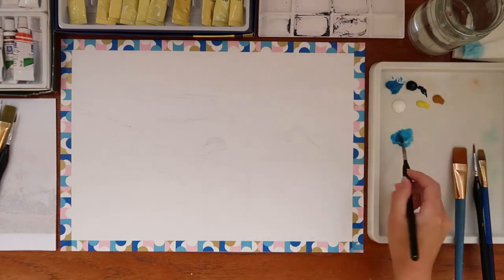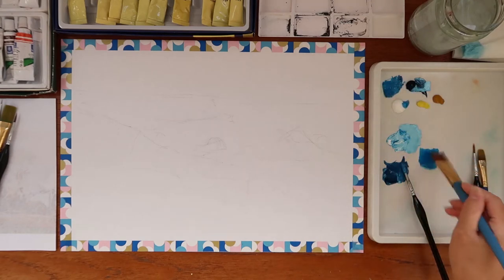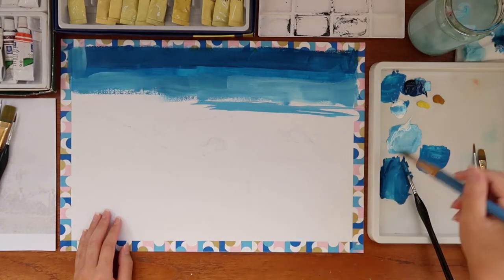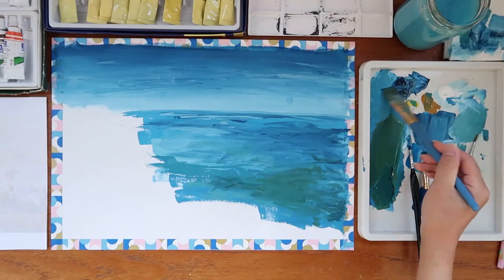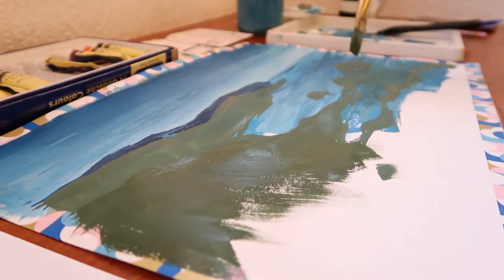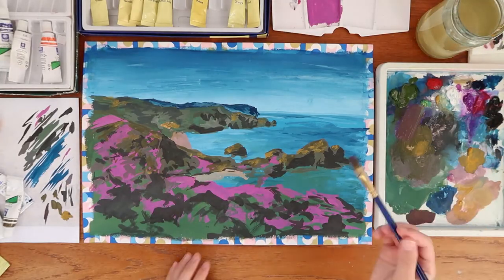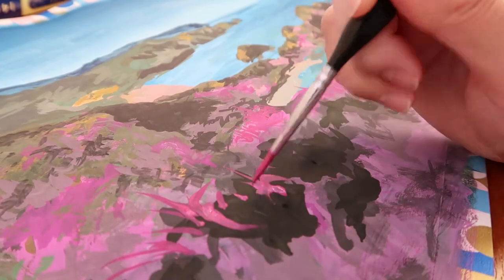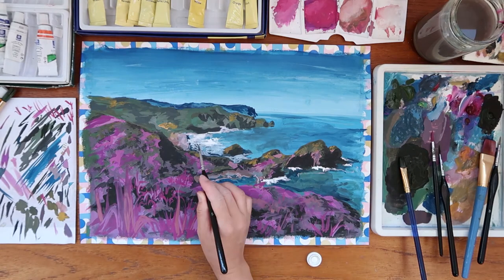My Landscape Painting Process, Thoughts and Equipment - Painting KPOP MV Scenes Mamamoo Starry Night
Hello, thanks for visiting 😊

This is my 3rd painting of the KPOP MV Scenes series but this time I wanted to explain my thought process, techniques and why I paint the way I do.

I'm using gouache again as it's a really flexible and forgiving medium to use. Trying to paint more loose and still plenty to learn so do feel free to give any feedback or comments!